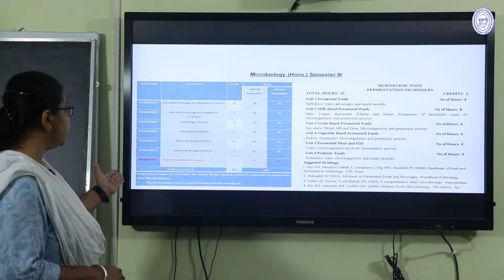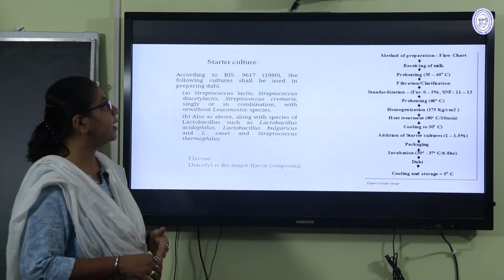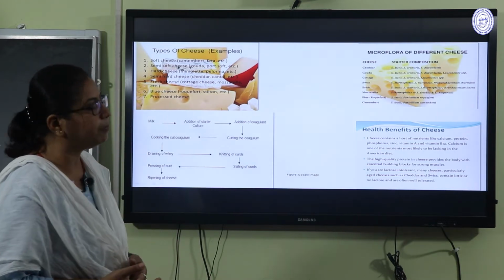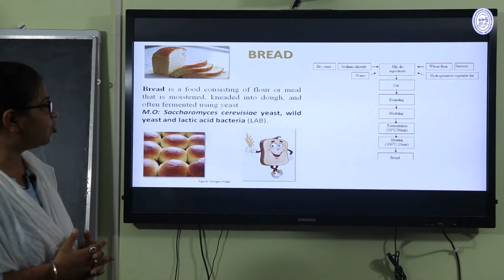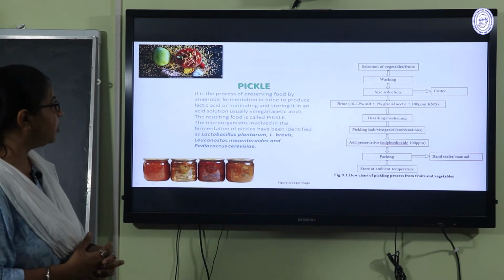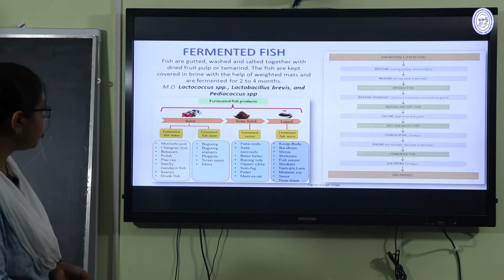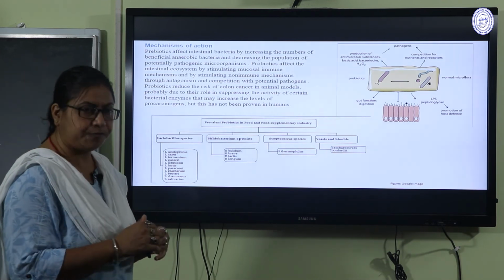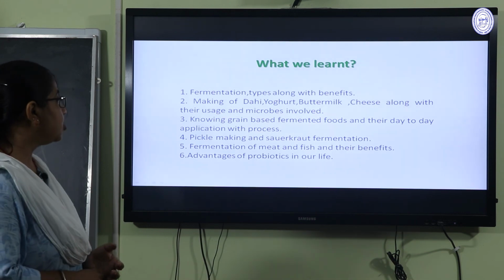MICROBIOLOGY (Sem-III H) Lecture on Food Fermentation Techniques by Poulami Mukhopadhyay